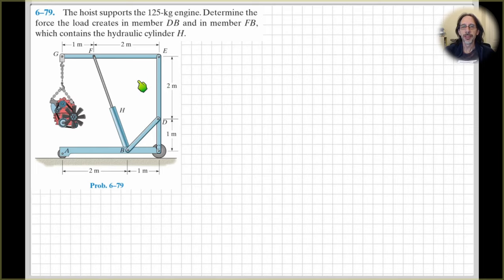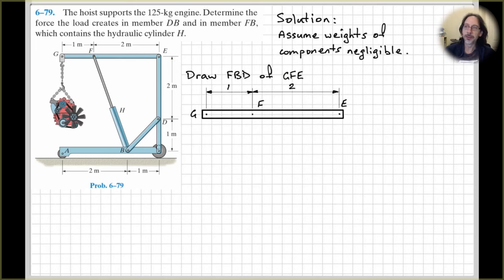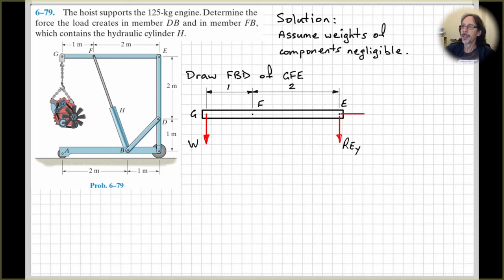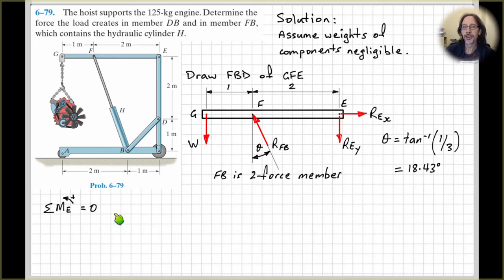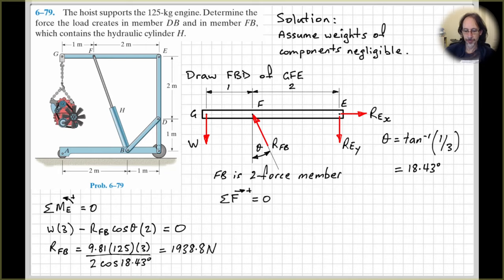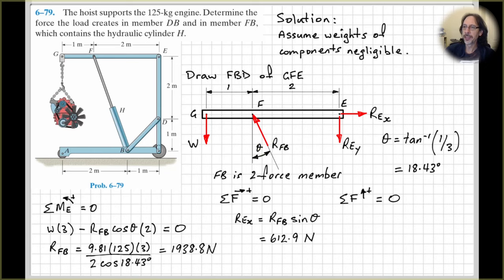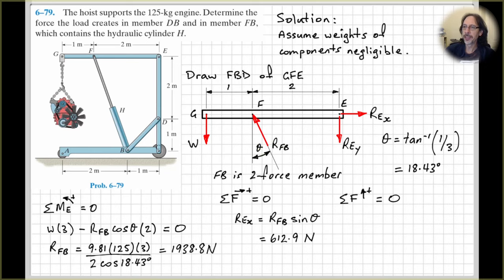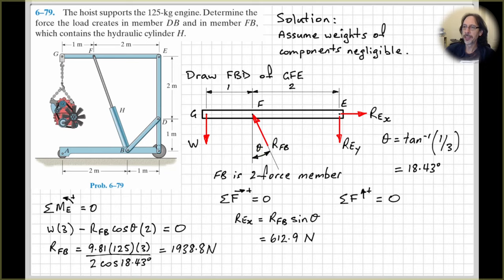Engine hoist analysis. Solution to engineering mechanics frames and machines problem. Hibbeler 6-79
Engine hoist analysis. Detailed explanation and solution to a textbook frames and machines problem.
Hibbeler Engineering Mechanics: Statics. Problem 6-79

0:00 Introduction
2:57 Drawing the first FBD
3:39 Adding the reaction forces to the first FBD
4:59 Identifying 2-force members
7:22 Applying the equations of equilibrium to the first FBD
10:17 Drawing the second FBD
11:44 Obeying Newton's 3rd Law for connected FBDs of connected bodies
13:55 Another 2-force member
15:37 Applying the equations of equilibrium to the second FBD
16:55 Summarising and rounding final answers
17:55 Looking at some real hoists